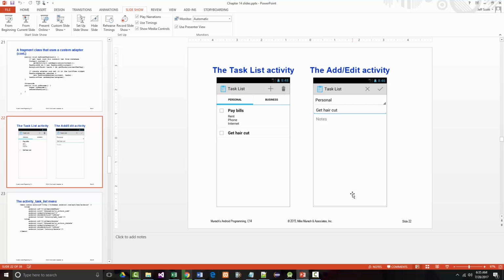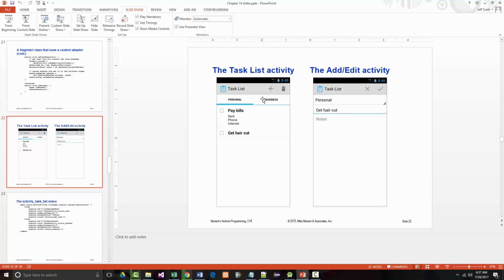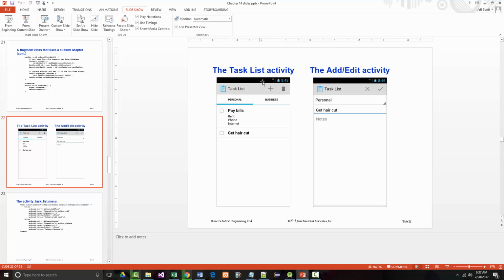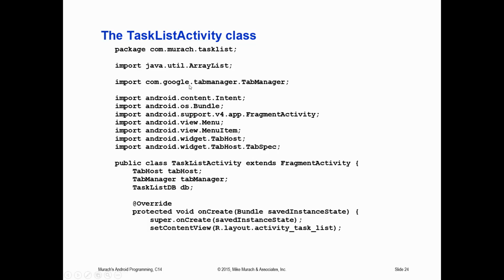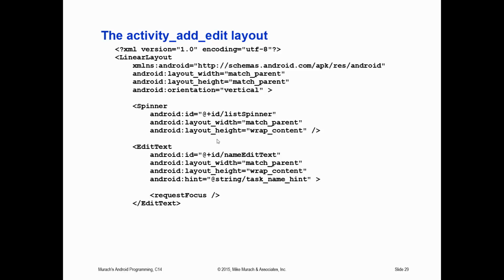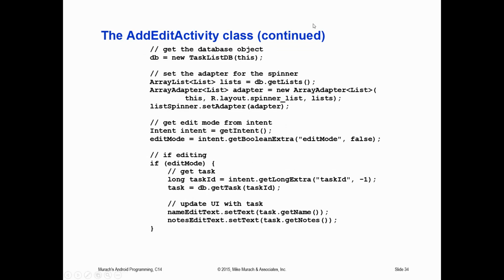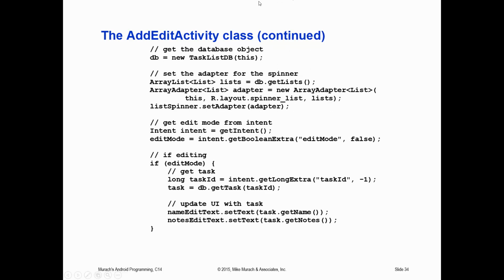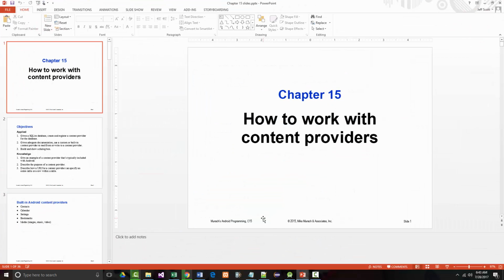AWD1112 - Android - Ch14 - PPTs - Part02